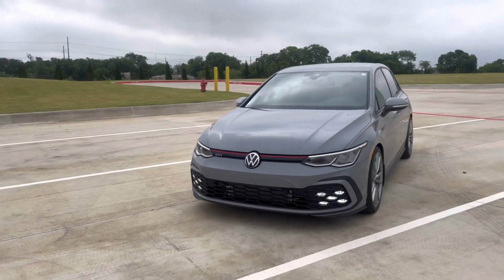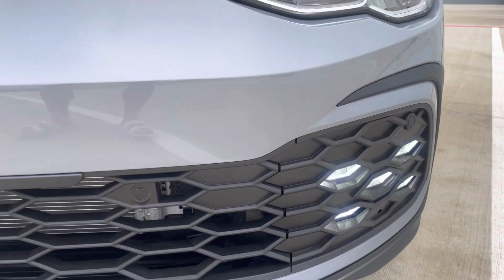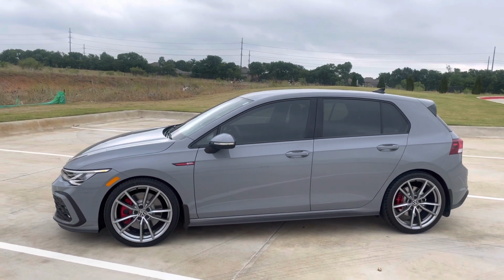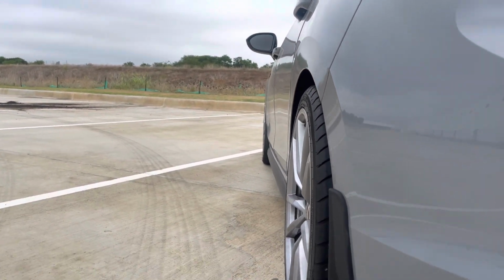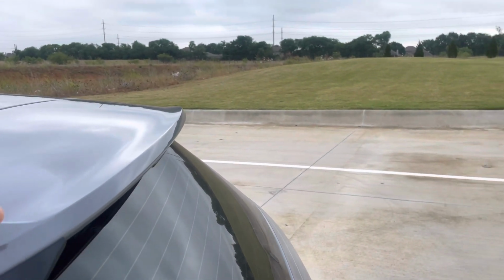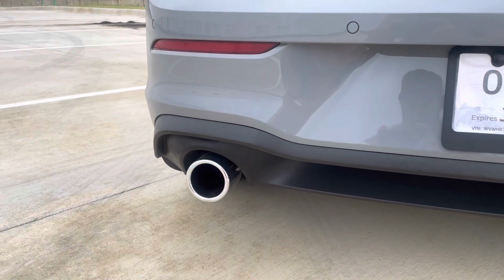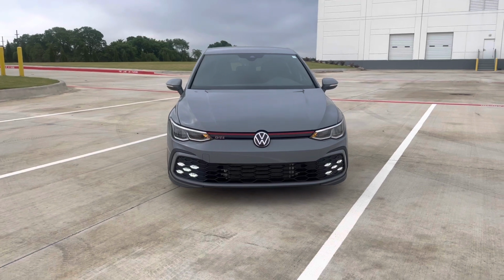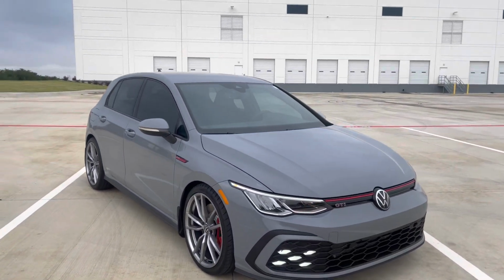2022 Volkswagen GTI S-Exterior Review, Mods, and Future Add Ons!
Check out the exterior of the 2022 GTI S Trim line. There aren’t a whole lot of videos of the S. Hope you enjoy!